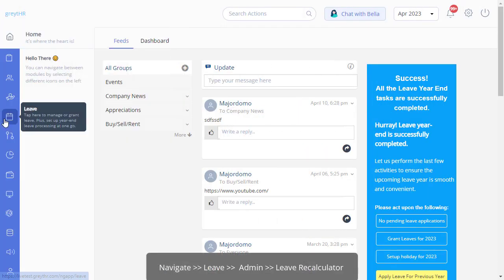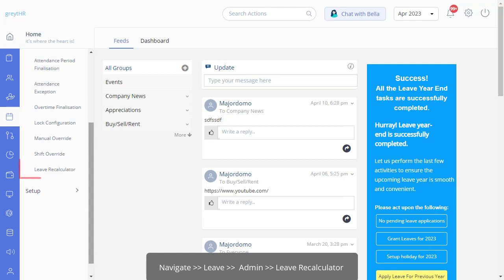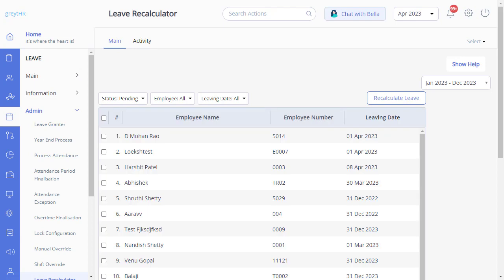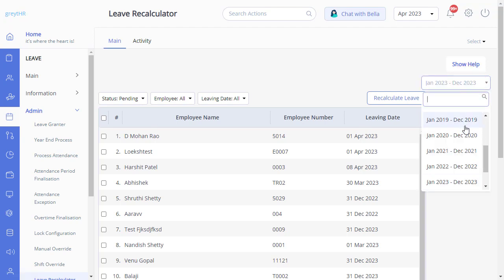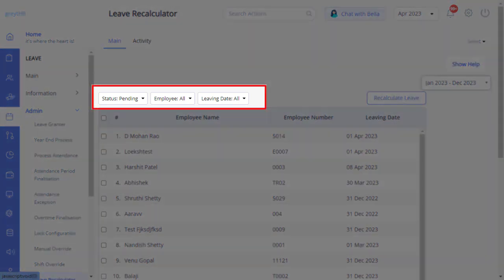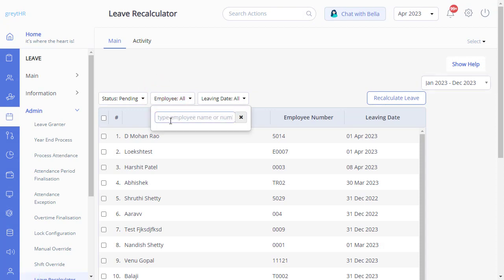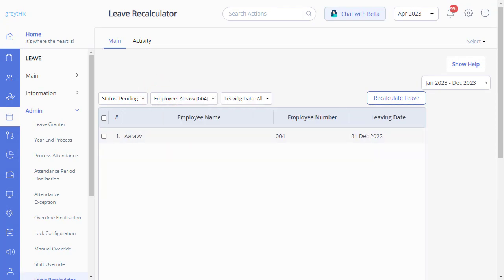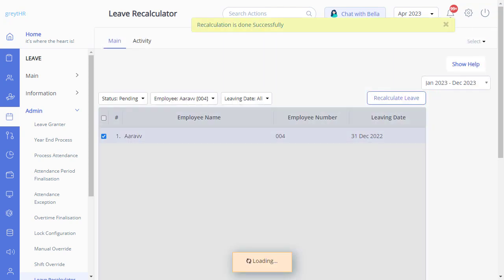Recalculate Employee Leave Balance for Finalization on greytHR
🌟 Mastering Leave Management with greytHR! 🌟

Welcome to the world of efficient leave management! Our latest greytHR's Leave Management module video tutorial covers everything you need to know about managing employee leave details, especially when recalculating leave balances during an employee's resignation.

📝 Chapters:
0:00 - Overview of Leave Management Challenges
0:12 - Introduction to greytHR's Leave Management Module
0:30 - Handling Leave Balances at Resignation
0:55 - Adjustments Against Notice Period or Payout
1:10 - Step-by-Step Guide on Leave Recalculation

🔸 Key Takeaways:
⁎ Accurate recalculating of leave balances.
⁎ Efficient adjustments for notice periods or final settlements.
⁎ Streamlining the entire leave management process.
⁎ Enhanced accuracy in employee leave records.

👥 Ideal for HR professionals and managers aiming for precision in leave management. greytHR is dedicated to bringing you the best in HR tech, ensuring smooth, efficient, and precise management of employee data.